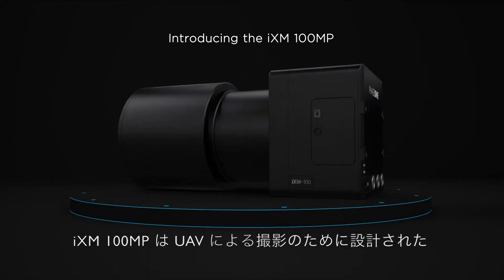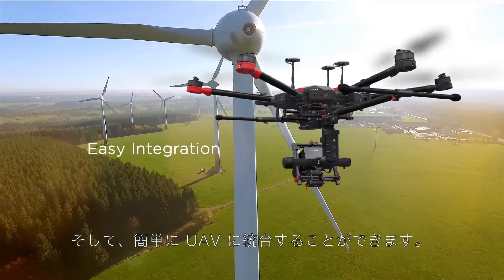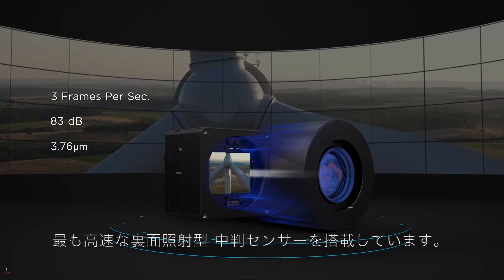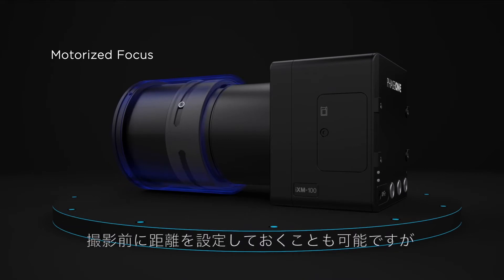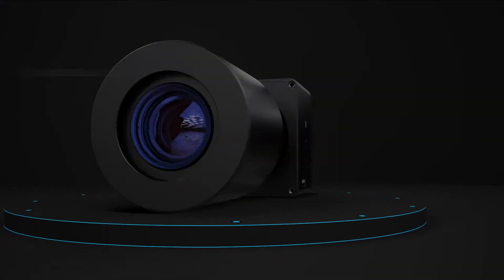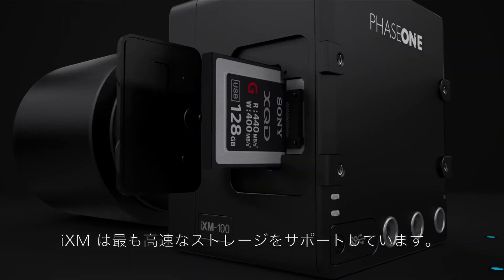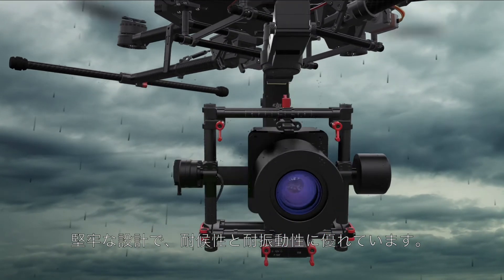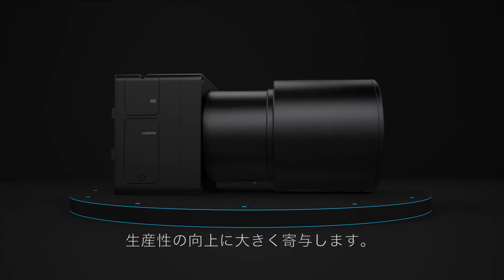Phase One iXM カメラ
Phase One iXM シリーズは新規開発のプラットフォームで、世界で最も高速な中判サイズのセンサーを採用、UAVに搭載しての撮影に最適です。同時に専用のRSMレンズ群も新たに開発、DJIマトリス600プロに加え、様々なUAVプラットフォームに対応しています。
詳細は下記リンクをご覧ください。